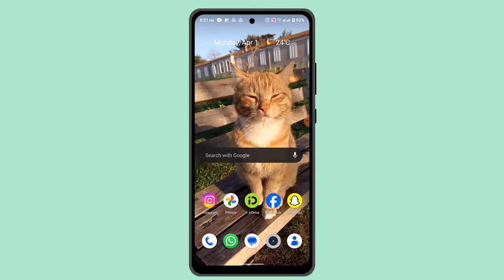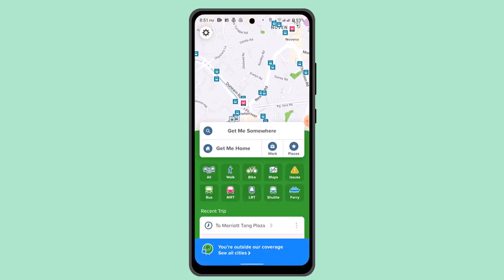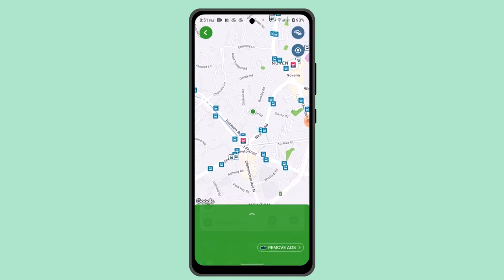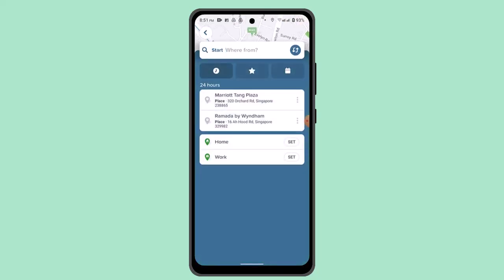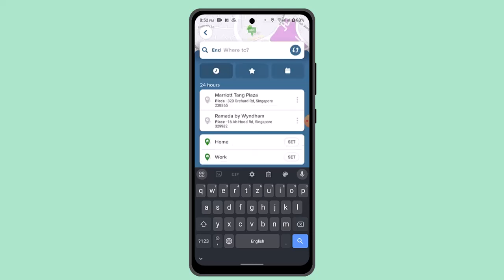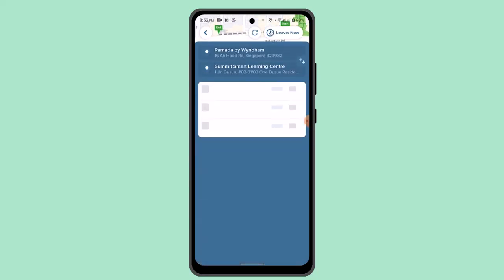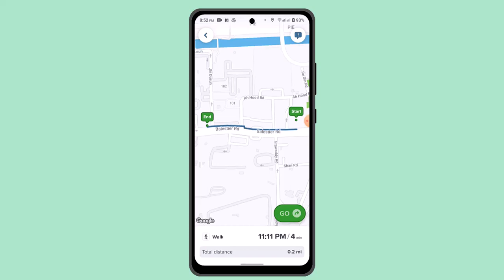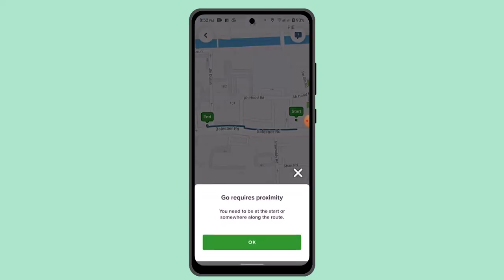How To Plan A Route Using Citymapper ?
This Video Is based on How you can plan a route using Citymapper.

Chapters / Timestamps
0:00 Introd
0:16 Plan Route Using Citymapper
1:03 Outro